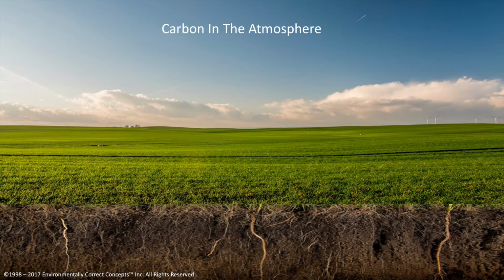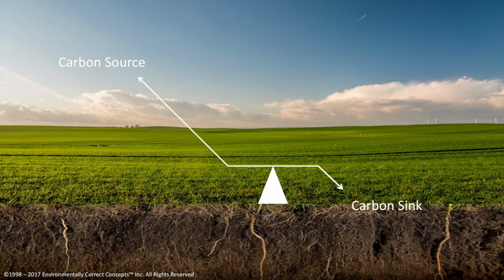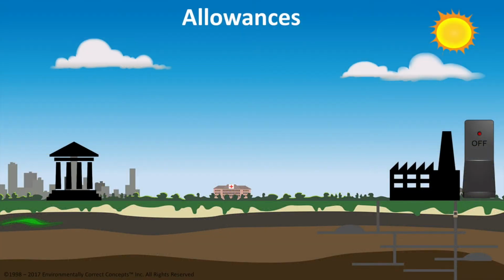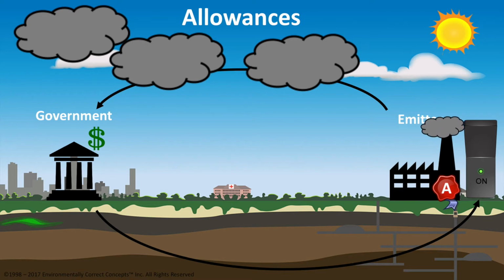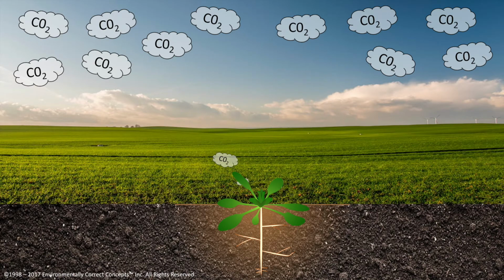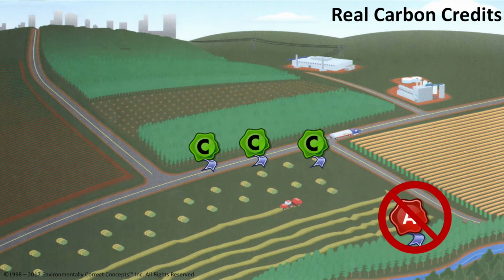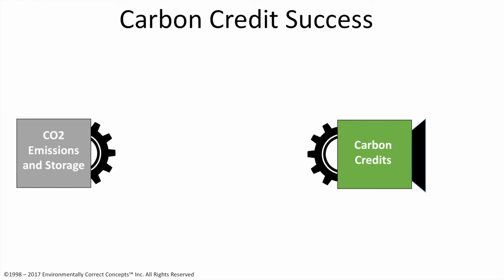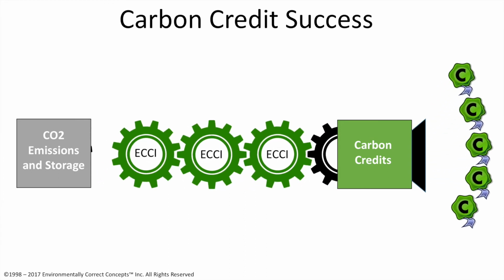ECCI®: Intro to Real Carbon Credits (See Description for Link to New Video)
This video documents the way ECCI®'s Real Carbon Credits can benefit businesses, investors, and most importantly, the environment.